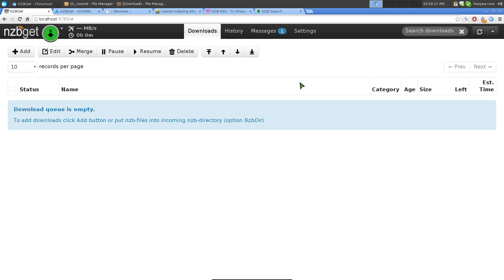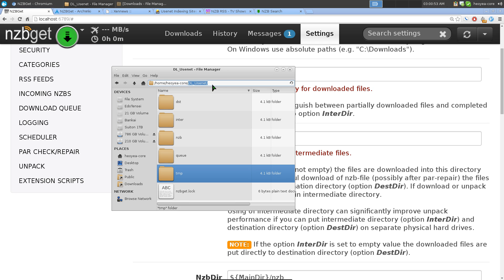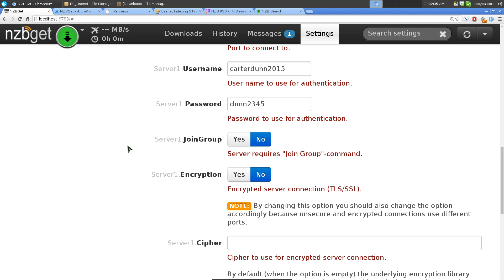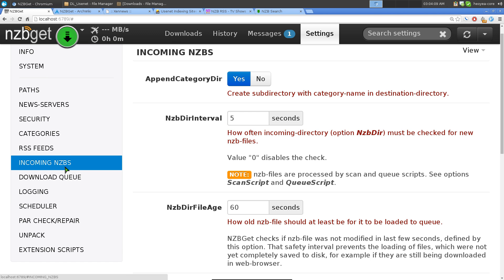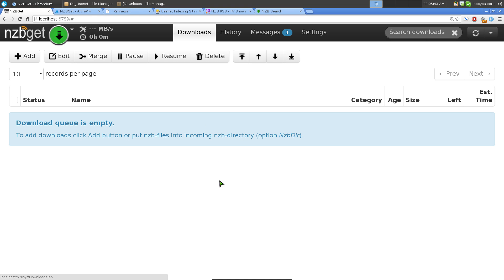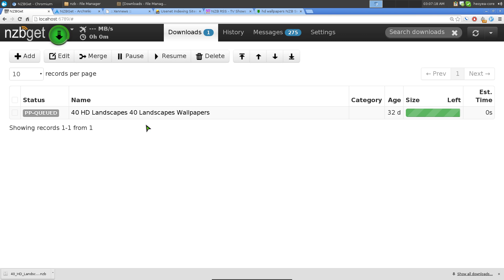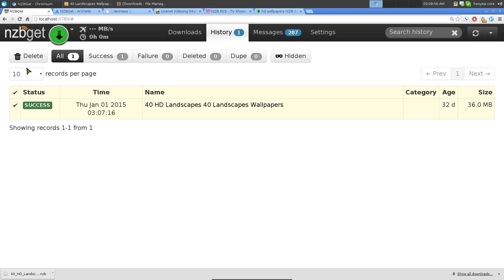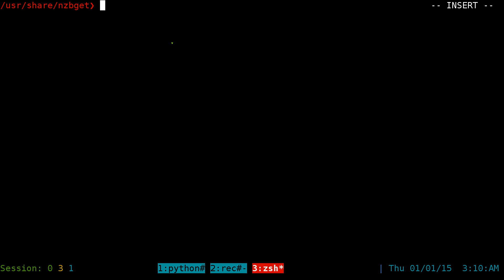NZBGet - Usenet Binary Downloader - Linux WEBUI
NZBGet is an Usenet-client written in C++ and designed with performance in mind to achieve maximum download speed by using very little system resources.

commands used:

# copy config to home folder
cp /usr/share/nzbget/nzbget.conf ~/.nzbget

# start program in daemon mode
nzbget -D

# quit
nzbget -Q

user: nzbget
pass: tegbzn6789

settings:
change folder path location
change your login user and pass for the webui.
use encryption SSL port for the account